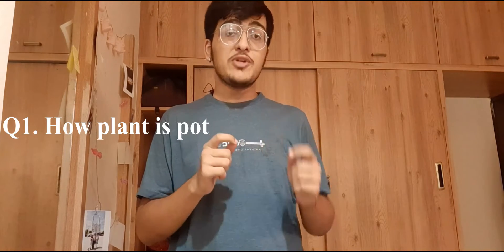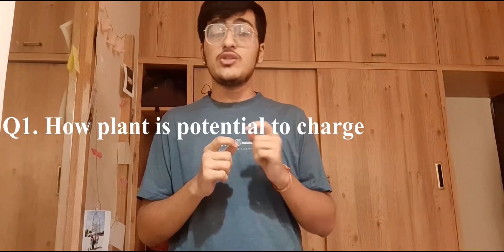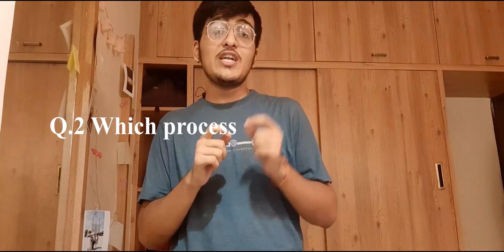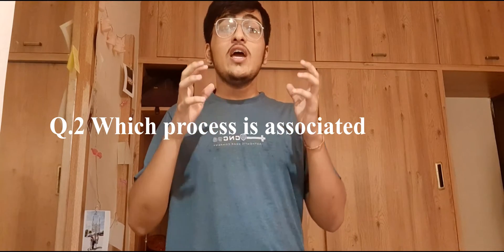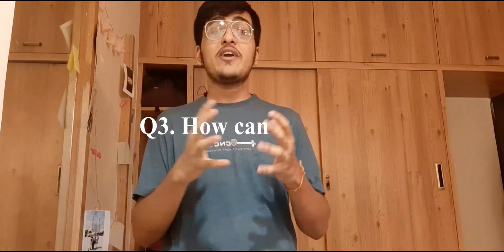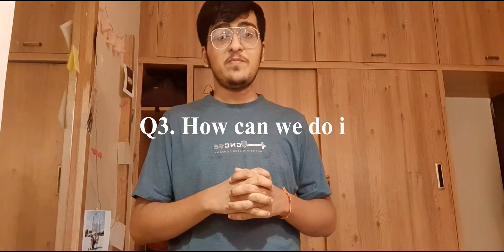Your plant holds potential to charge your phone | Plant Microbial Fuel Cell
Plant Microbial fuel cell holds potential to charge your phones or light up an led bulb. You may go through internet there is a lot of literature on the same topic and also information on some start-ups based on the same.

Here animations based on videos are shared after video is released.

Keep sharing Science !